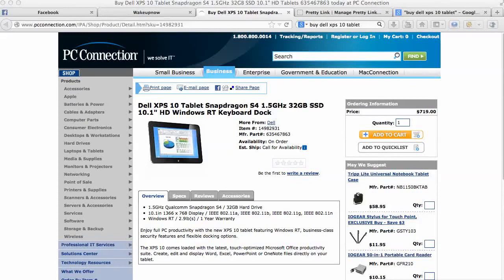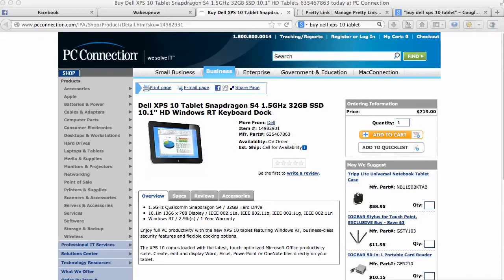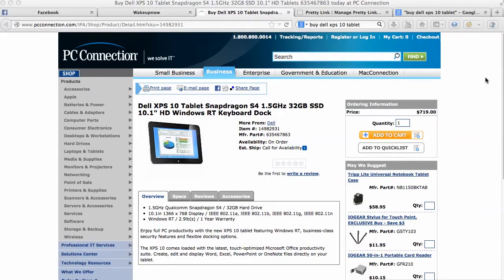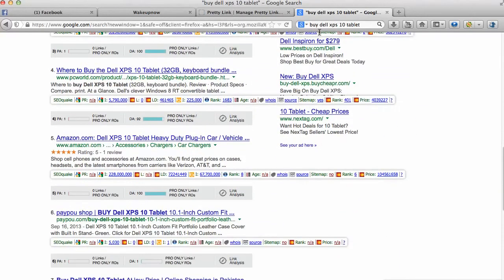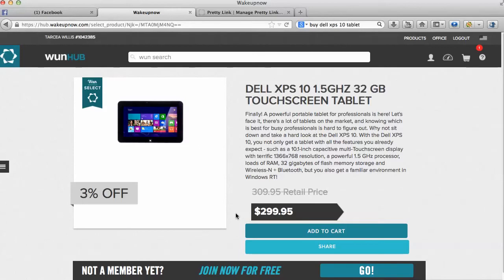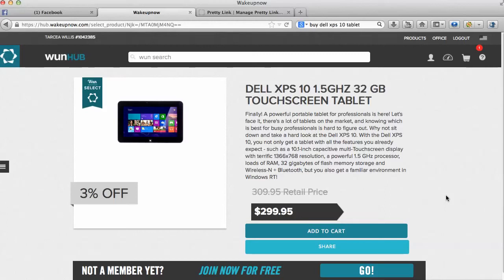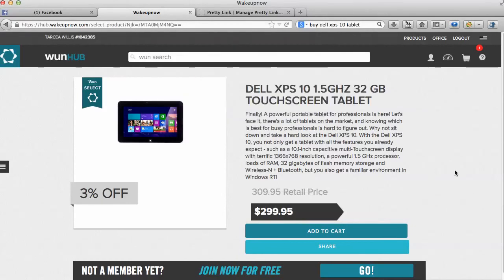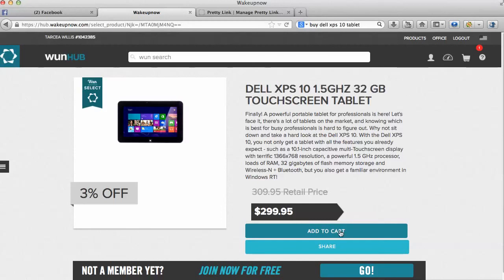Buy Dell XPS 10 Tablet | Dell XPS 10 Tablet Discount | New Dell Tablet